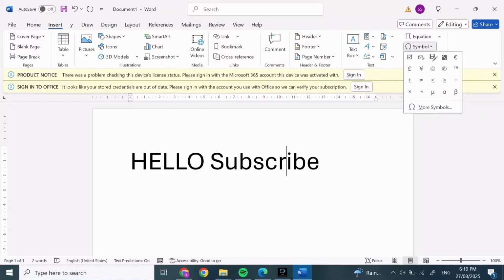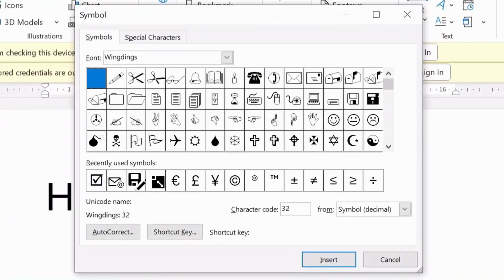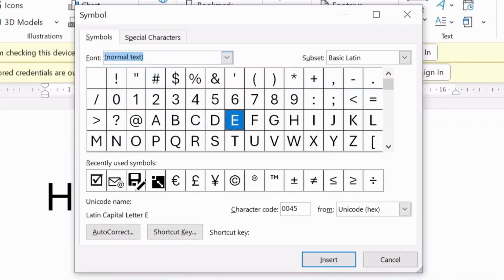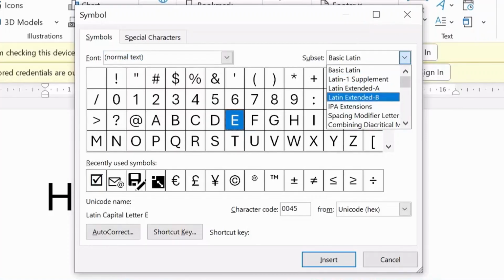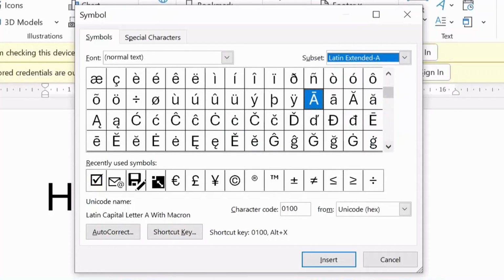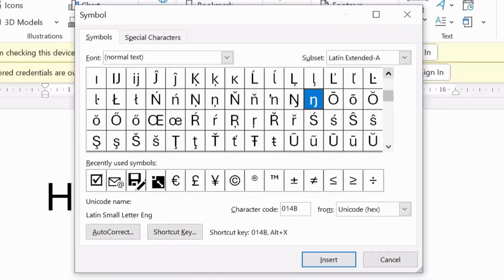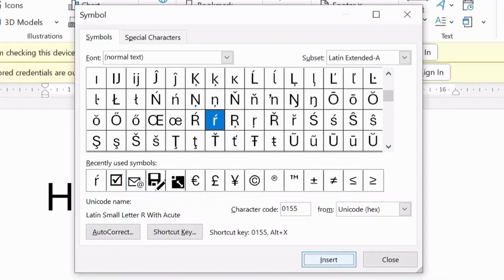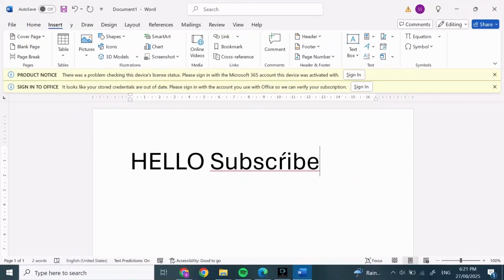HOW TO INSERT ACCENT MARKS IN MICROSOFT WORD (PC & MAC)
Intro Paragraph:
Learn how to insert accent marks in Microsoft Word on both PC and Mac. This guide covers keyboard shortcuts, symbol menus, and quick tips to type accented letters like é, ñ, ü without hassle.

What You’ll Master:

Insert accent marks using keyboard shortcuts

Use the Symbol menu in Word

Type accented letters on PC and Mac

Quick tips for special characters

Fix issues with accents not showing

Switch between international keyboard layouts

Save time typing foreign words

Engagement Booster:
Pro Tip: Use Alt codes on PC or Option key on Mac for faster accent insertion.